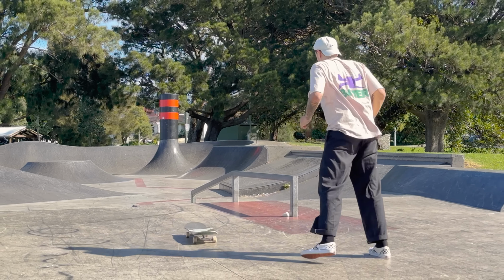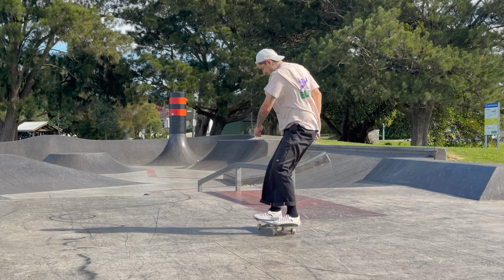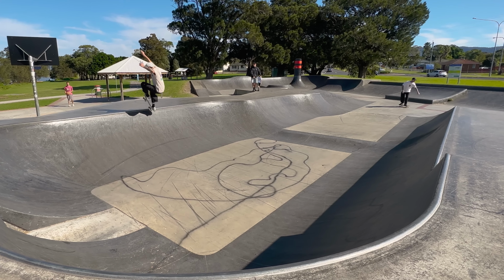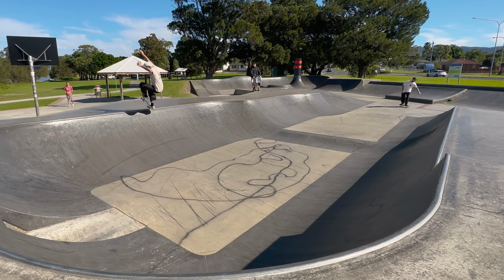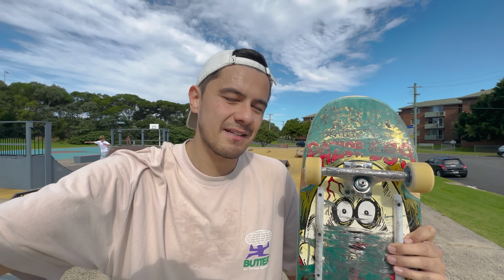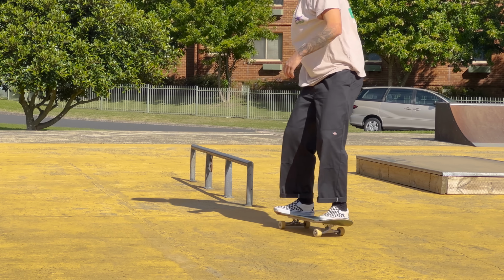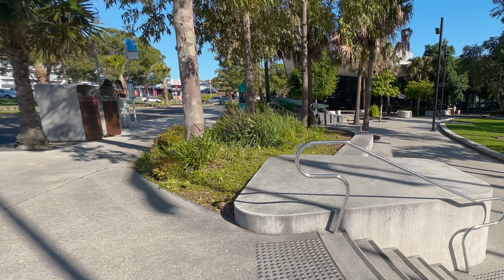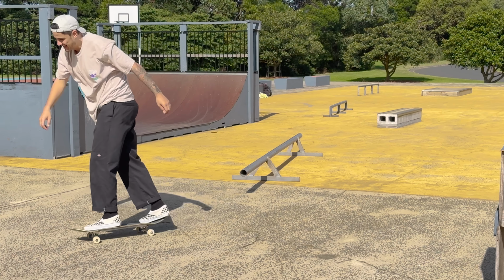WHY DO THESE WHEELS EVEN EXIST? (Spitfire Tablets)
It can be so overwhelming when you're choosing a new set of wheels!
Spitfire has 8 different shapes of wheels with each shape catering to a certain style of skating...

But where do the Spitfire Tablets come into the picture?

In this video I put the Spitfire Tablets through all different types of tests to see if this shape is actually any good or if you should just ride Spitfire Conicals instead

What is your favourite wheel shape and why?